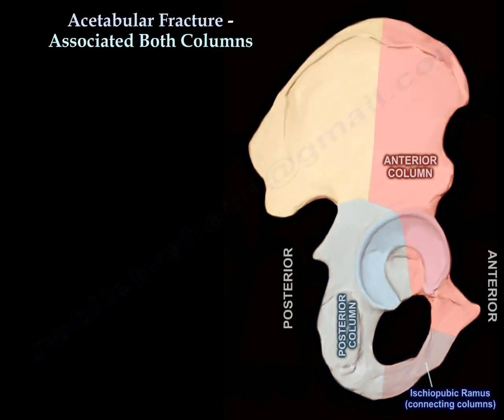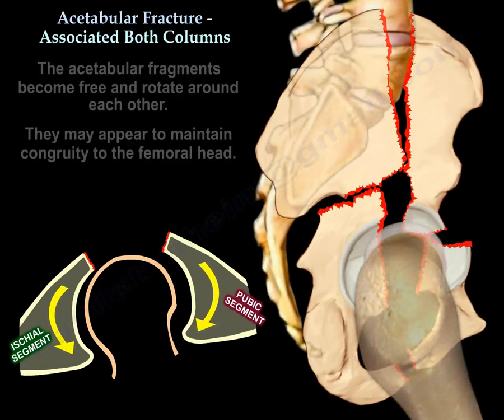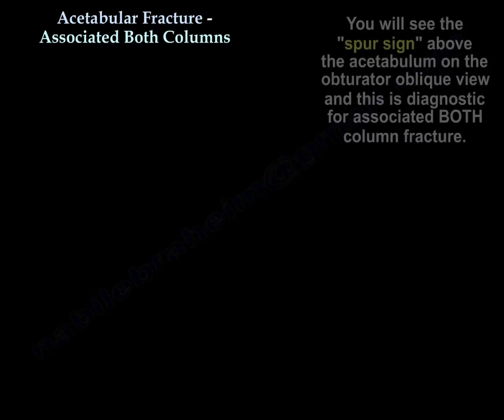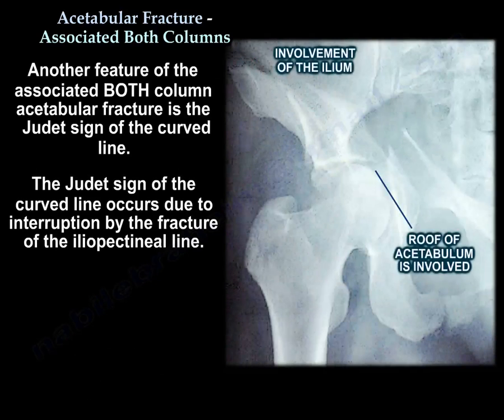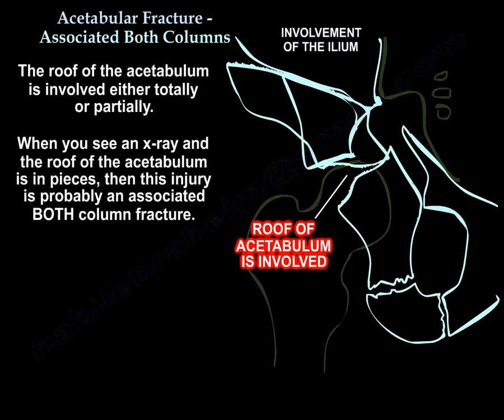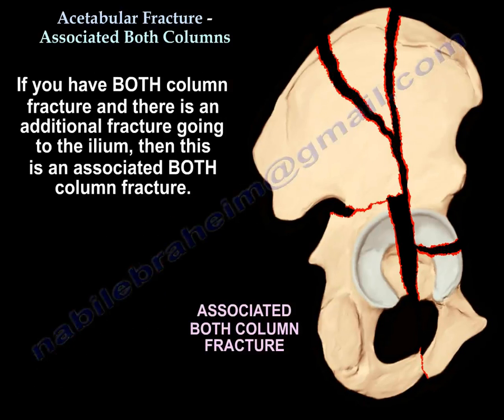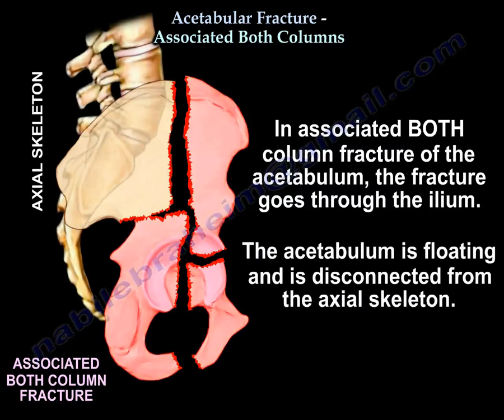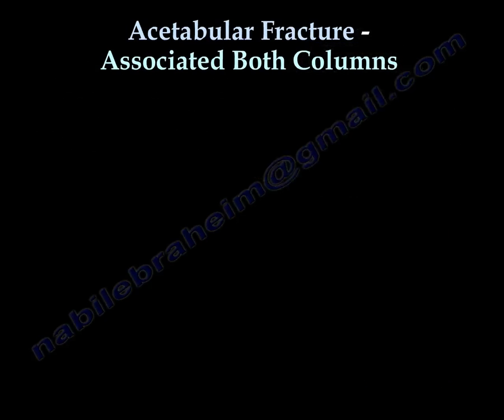Acetabular Fracture Associated BOTH Columns - Everything You Need To Know - Dr. Nabil Ebraheim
Dr. Ebraheim’s educational animated video describes fractures of the acetabulum - Associated BOTH column fracture.

Associated both column fracture is fracture of both columns of the acetabulum. Both columns are separated from each other and from the axial skeleton, resulting in a floating acetabulum. This is the most complex type of acetabular fracture. The fracture type used to be called “central acetabular fracture”. This fracture pattern may be associated with central dislocation and no part of the articular surface remains attached to the axial skeleton. The acetabular fragments become free and rotate around each other. They may appear to maintain congruity to the femoral head. There is dissociation of the articular surface from the axial skeleton. Because of this secondary congruity, traction may be used in the treatment of associated both column fracture in the elderly. You will see the “spur sign” above the acetabulum on the obturator oblique view and this is diagnostic for associated both column fracture. In the obturator view, you will find the anterior column (iliopectineal line) is disrupted and you will find the “spur sign”. The “spur sign” is the posterior inferior aspect of the intact posterior ilium. Another feature of the associated both column acetabular fracture is the Judet sign of the curved line. The Judet sign of the curved line occurs due to interruption by the fracture of the iliopectineal line. The curved line belongs to the greater sciatic notch and if after fixation anteriorly, the patient has a positive curved line sign, then the posterior column is probably not reduced. The roof of the acetabulum is involved either totally or partially. When you see an x-ray and the roof of the acetabulum is in pieces, then this injury is probably an associated both column fracture. You will see a coronal plane fracture through the iliac wing. In general, see Coronal for Column fracture. If you have both column fracture and there is an additional fracture going to the ilium, then this is an associated both column fracture. In CT scan, the fracture will be coronal. T-shaped fracture of the acetabulum is different from an associated both column fracture of the acetabulum. In associated both column fracture of the acetabulum, the fracture goes through the ilium. The acetabulum is floating and is disconnected from the axial skeleton. If you see extension of a transverse fracture of the acetabulum through the medial wall of the acetabulum and the fracture is going through the obturator ring, then this is a T-shaped fracture. The ilioinguinal approach is the main approach used to treat associated both column fractures.